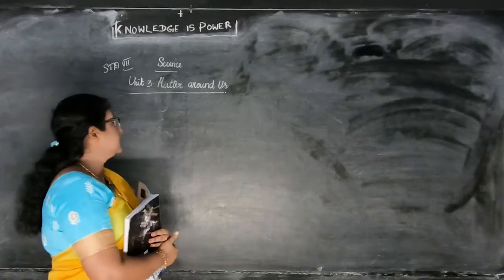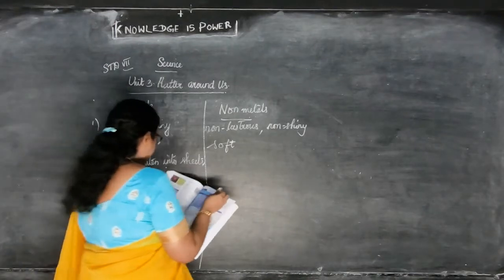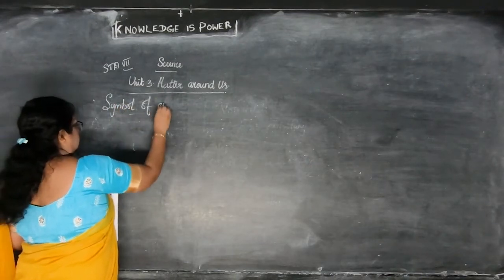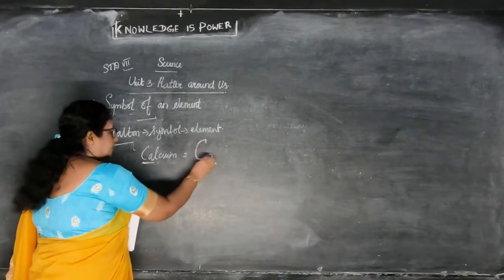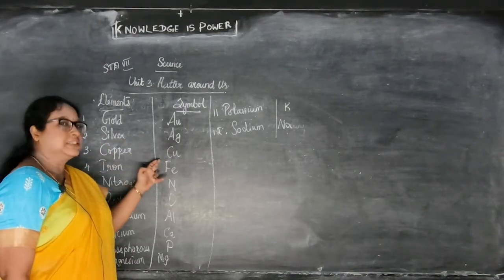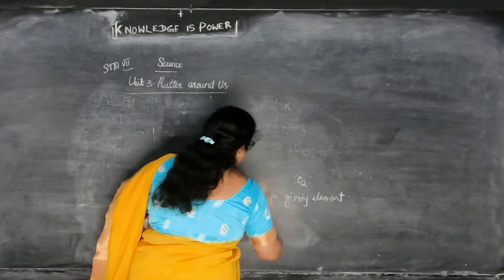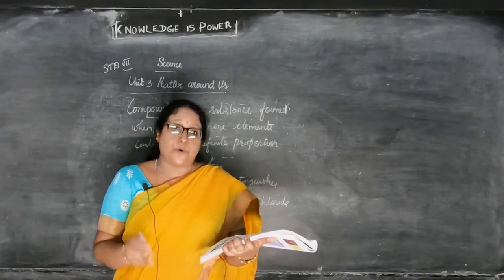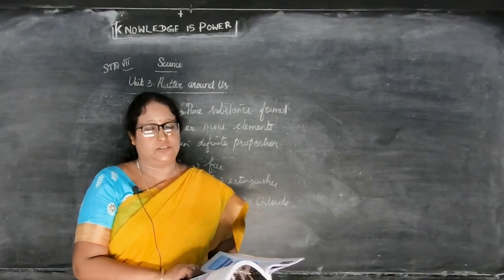VII STD - Science 09 - Matter around us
Samacheer Kalvi